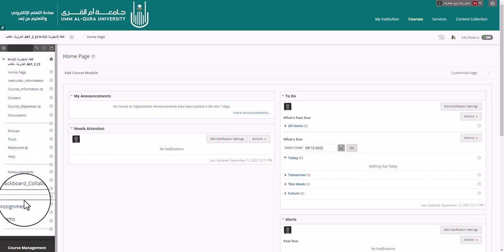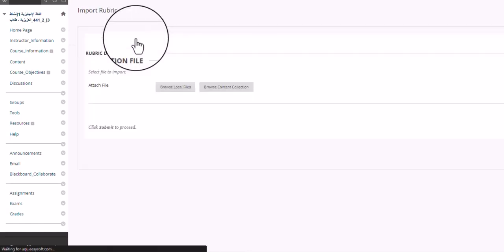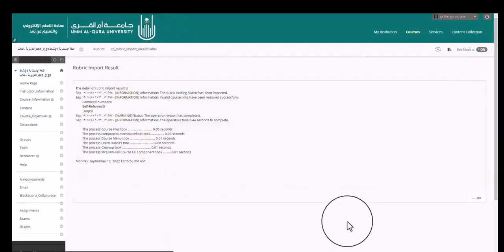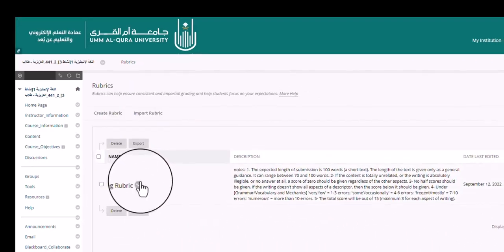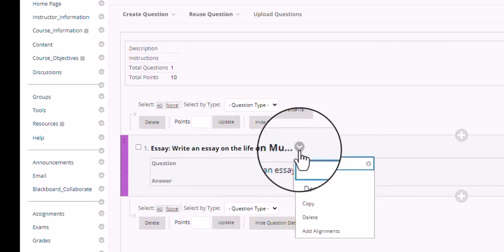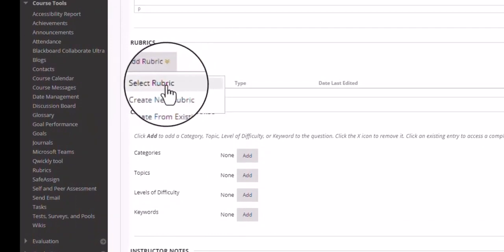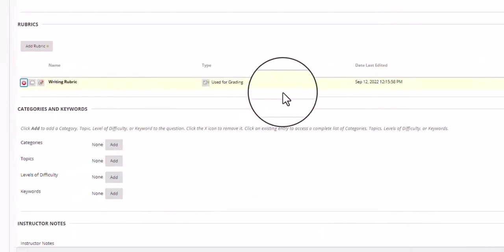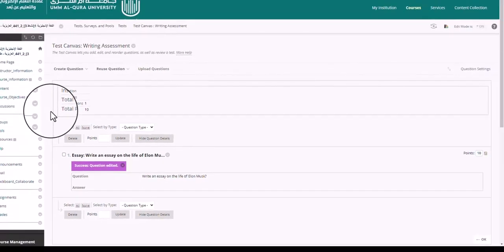Adding Rubric to an Assignment In Blackboard